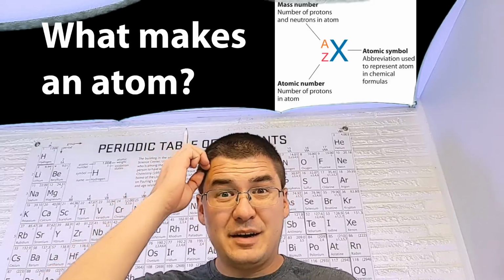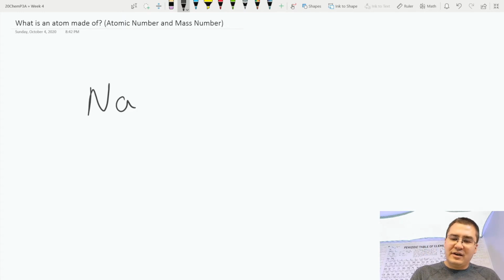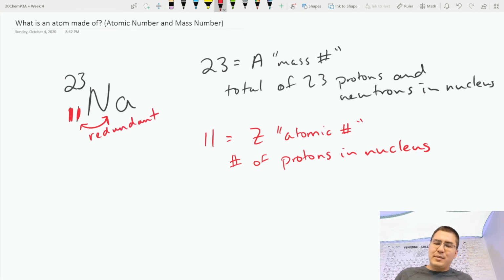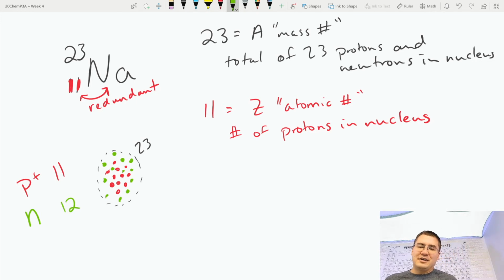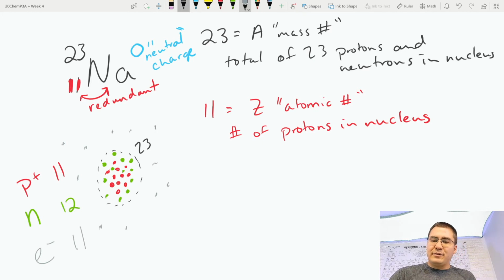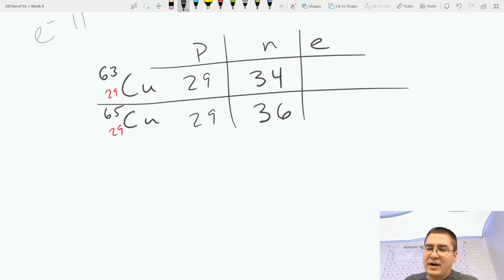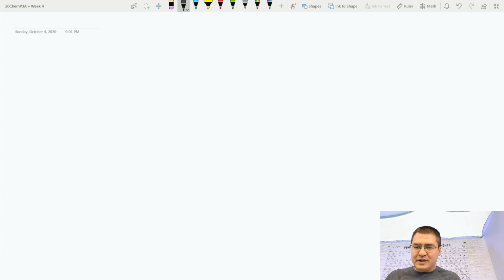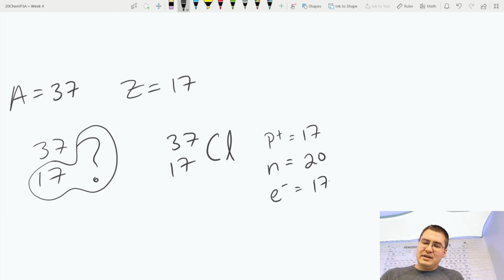What Makes and Atom (Atomic # and Mass #)